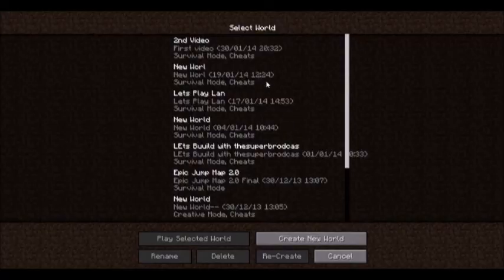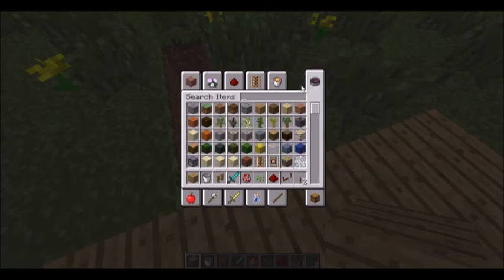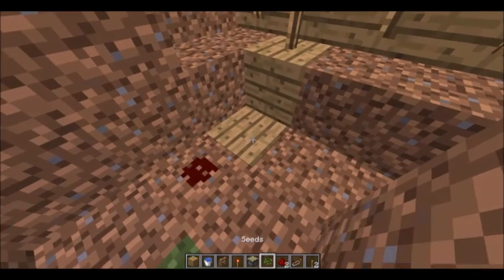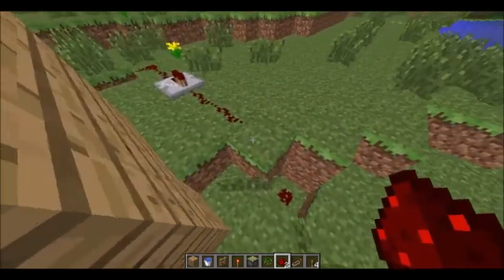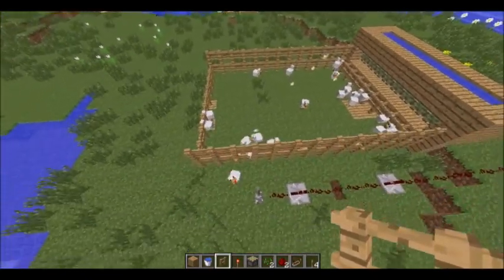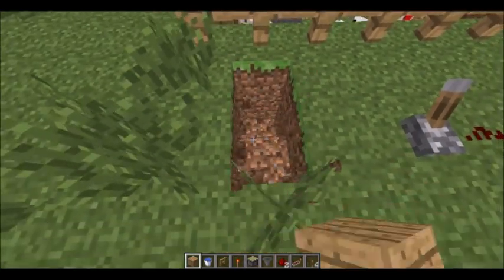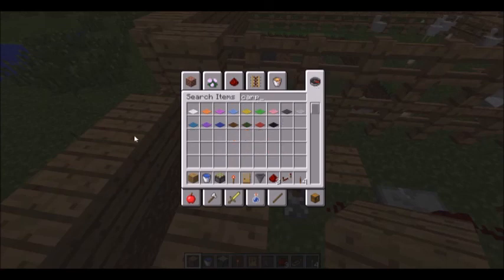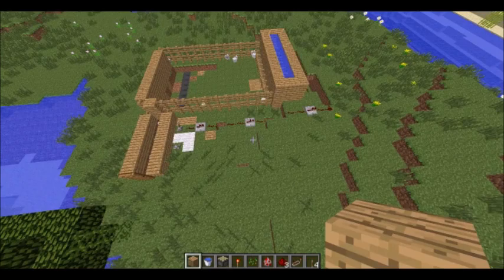How to make an easy use Chicken Farm : Minecraft Lets Build Ep:3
Today you are going to see me build a chicken farm that is easy to collect eggs and to render the chickens. It still need some work but thats it for now.